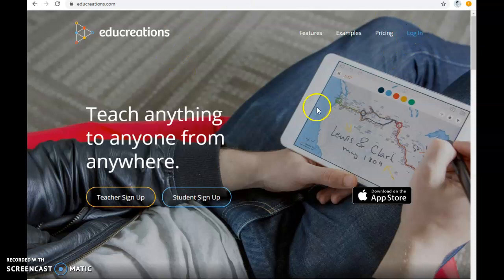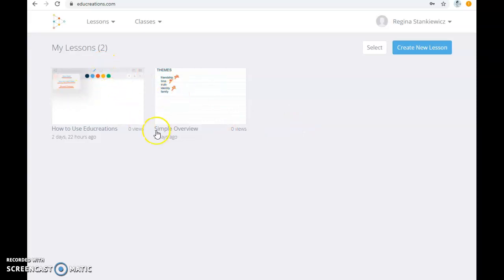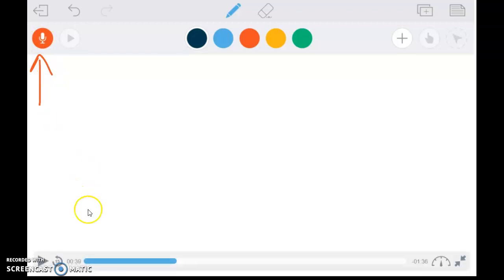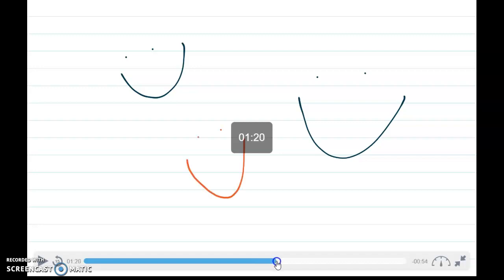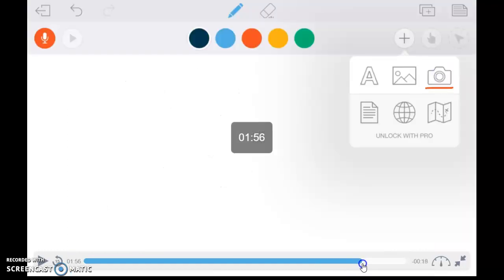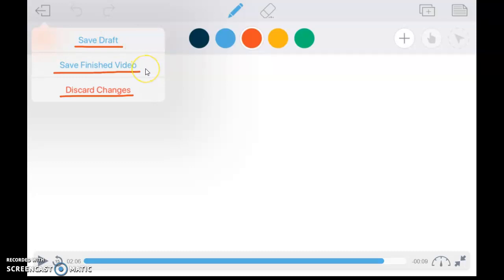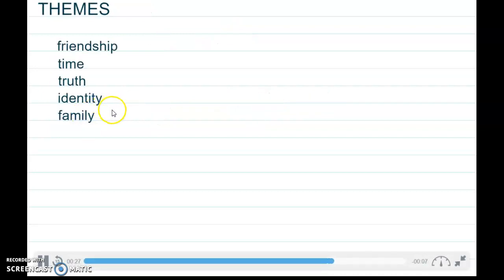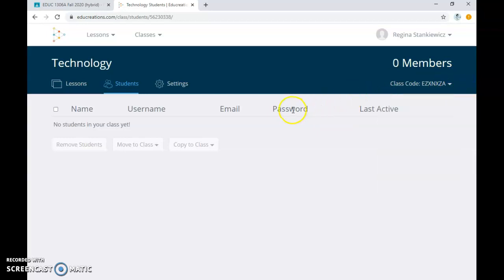How to Work Educreations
a guide on using educreations for beginners